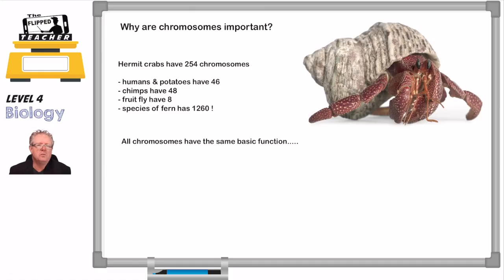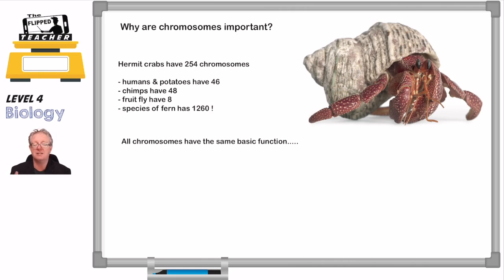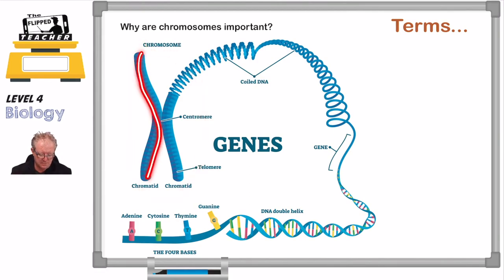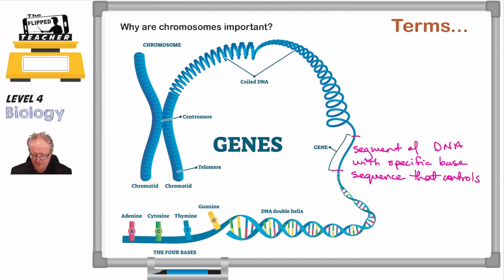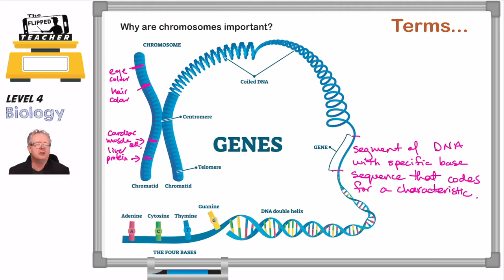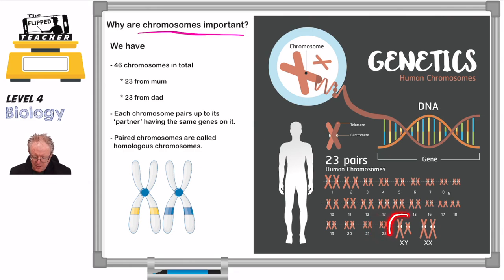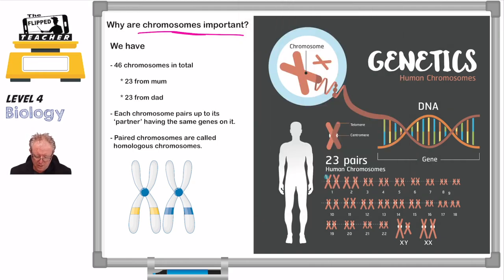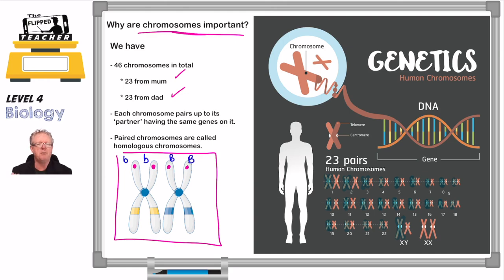Junior Science Learning Labs: Biology - Why are chromosomes important?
Why spend hours searching for content, often too high for your current level? We are creating many Junior Science Learning Lab courses at
The Flipped Teacher to help junior students.

Join our digital classroom and see:
- common practicals done in class as well as others to blow your brain cells
- high quality graphics to help explain content
- study videos to help you learn 'How to study?'

We are still creating the final structures and adding videos but they will be broken into content areas that stretch across multiple years:
- Junior Chemistry Learning Lab
- Junior Physics Learning Lab
- Junior Biology Learning Lab
- Junior Geology Learning Lab
- Junior Practical Report Writing Learning Lab

Yearly Subscription BETTER than weekly tuition costs
- $20 per course or all courses for $80. one course FREE